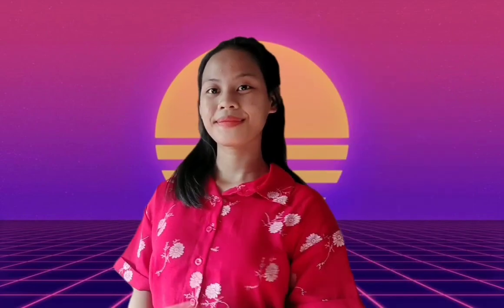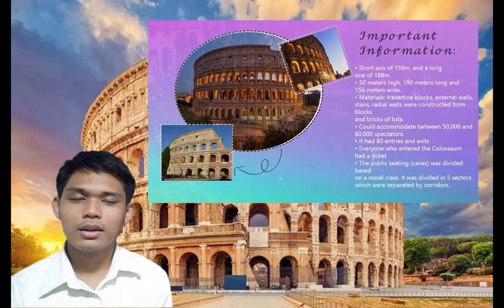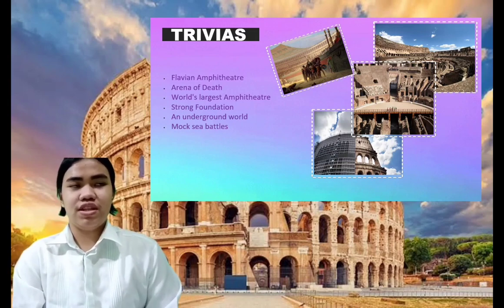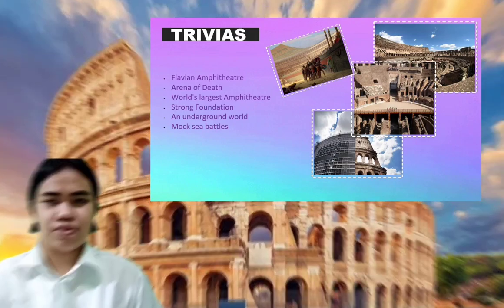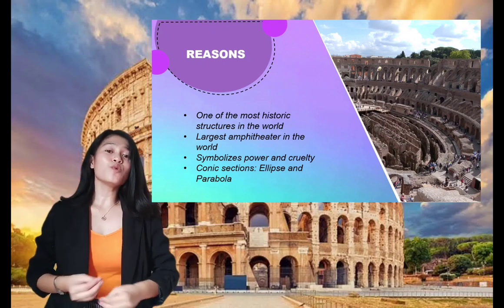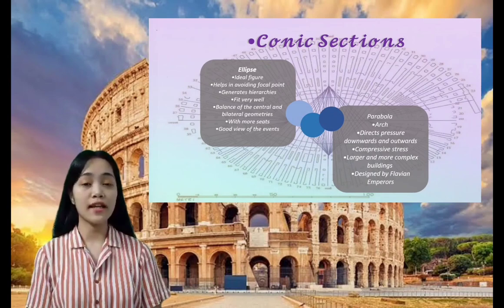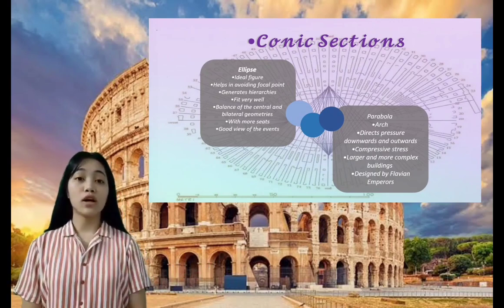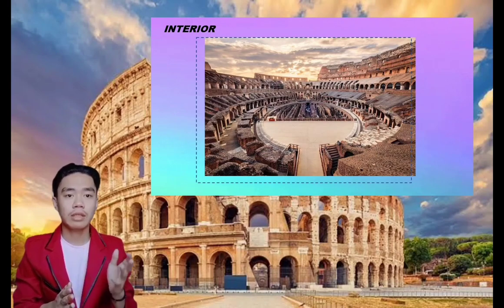11 - ABEL [GROUP 3] - Roman Colosseum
Curtin, E. (2019, December 09) 13 Crazy Facts about the Colosseum
Shaw, B. (2021, March 18) 19 Astounding Facts About The Colosseum